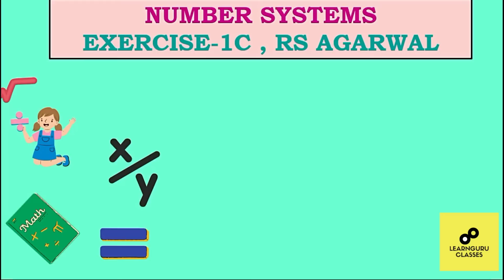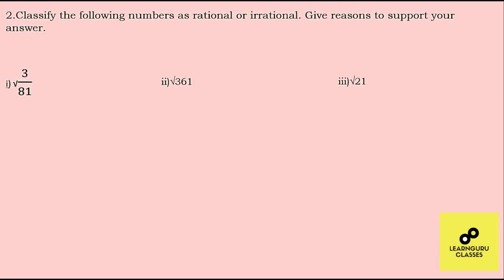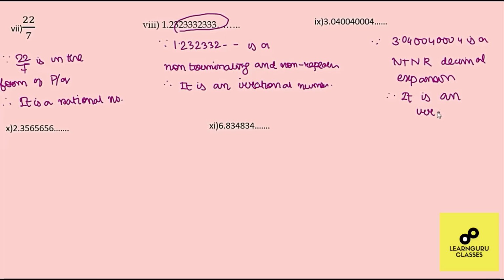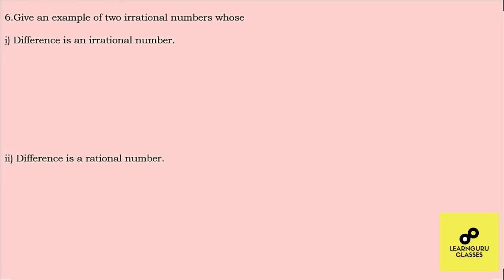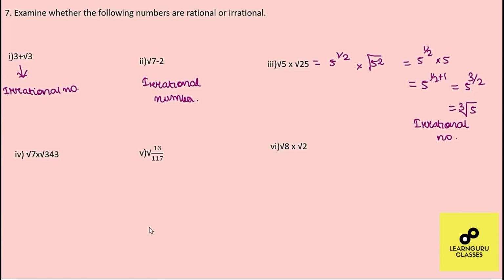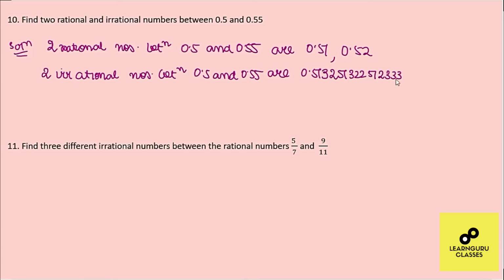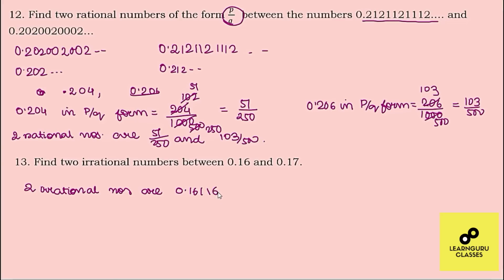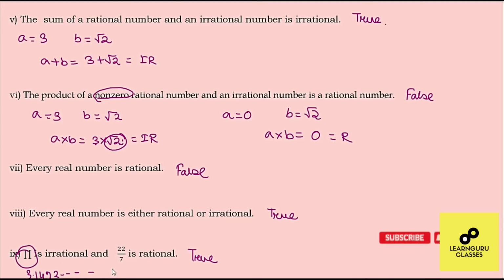Exercise-1C| Chapter1| Number Systems |RS Agarwal| Class9 Mathematics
Watch, learn and grow as we cover Class 9 Mathematics. In this educational video we are providing complete solution with explanations of Ex-1 Class 9 Mathematics Chapter 1 Number System

Class 9 Mathematics can be a difficult concept to grasp and we are here to simplify the process and make learning easy. Learn about the correct approach of solving problems from an educator who understands how to explain concepts in a way that students can understand easily.

As you follow along please note that we base our online education curriculum on NCERT, CBSE and SEBA standards.

Find more content related Class 10  and Class 9 Science  and Mathematics on our channel.

★ CONTENTS ★

Class: 9
Subject: Mathematics
Board: NCERT | CBSE | SEBA
Chapter: EX-1C RS Agarwal
Video Name: Real Numbers
Topic: Number System